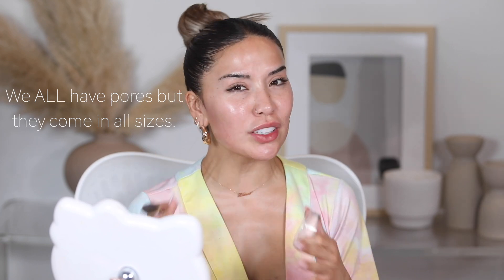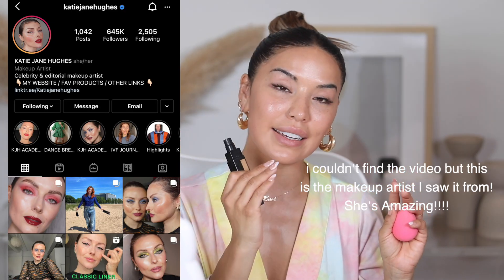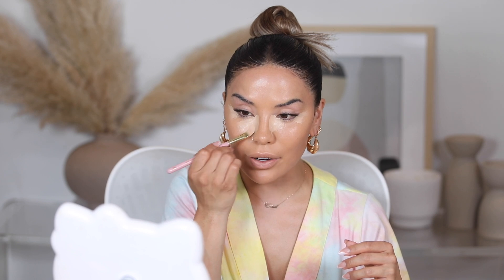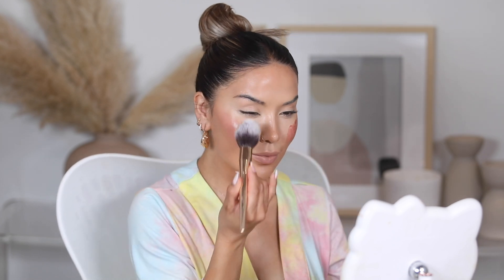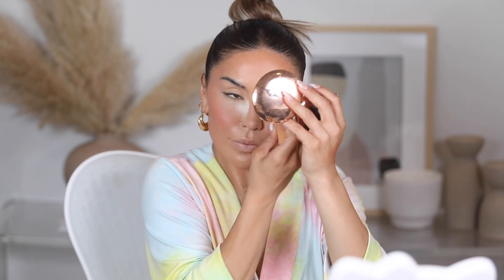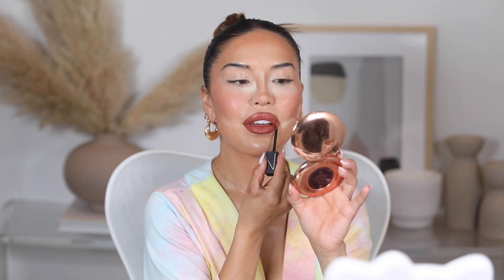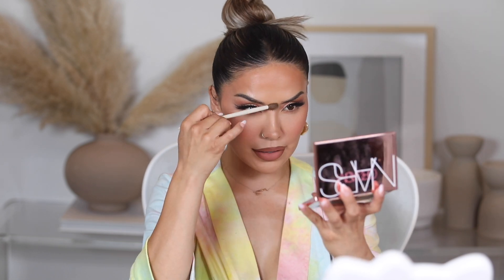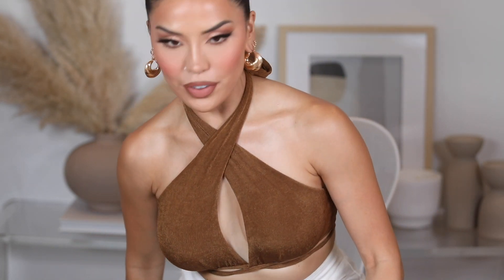MY NEW TINTED MOISTURIZER + FOUNDATION ROUTINE 2021 | GRWM |iluvsarahii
Products mentioned

Dr.Dennis Gross Alpha Beta Peels
Josie Maran Argan Bright skin Vitamin C
Lancôme Soft Cream
Elf Cosmetics Putty Primer
Nars Pure Radiance Tinted moisturizer
Lorac Soft Focus Médium 9
Too Faced Born This Way Concealer in Almond
EM cosmetics Serum Blush in Venetian Rose
Charlotte Tilbury Airbrush Powder Shade 1Fair
Nars Slow Ride Mayte Lip
Dose of colors Sand Liquid Matte Lip
Refy Beauty Brow Pomade and Pencil
Nars summer solstice palette
Charlotte tilbury Feline Super Brown
It cosmetics super hero mascara
Nars Orgasm on the beach cheek palette
Summer Friday’s Pooltime  body oil

Top @AleryCollection
Robe @masongrey